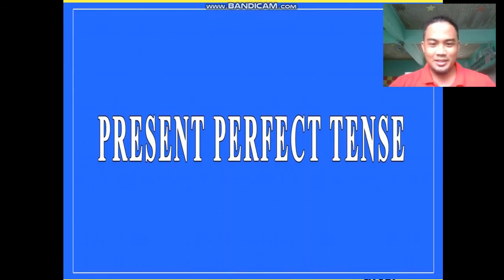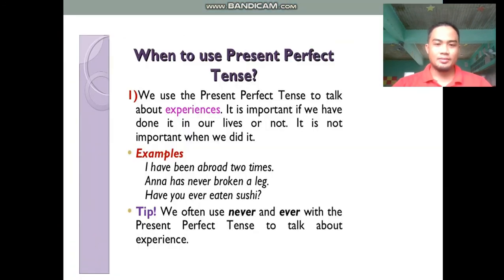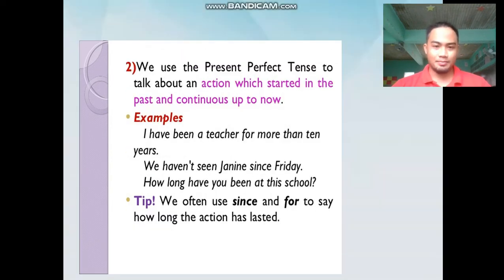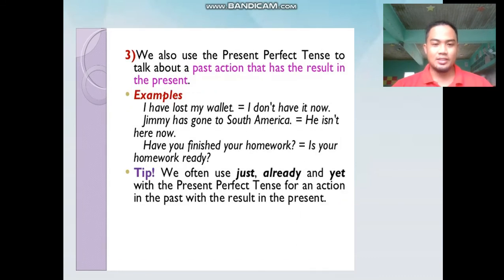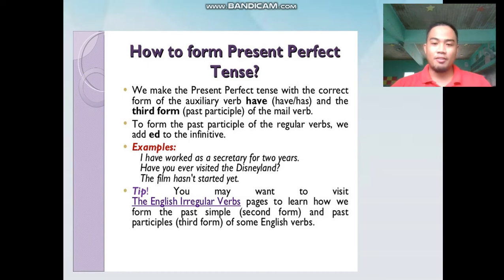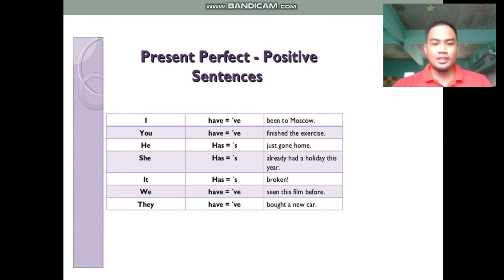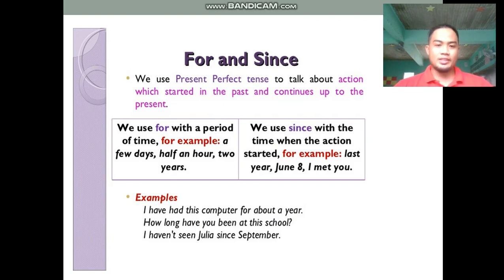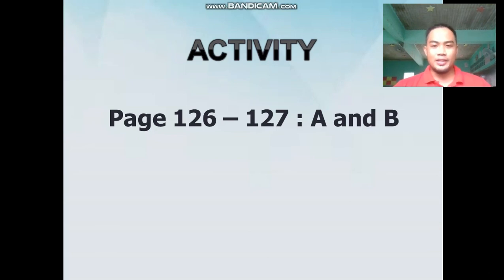GRADE 6: PRESENT PERFECT TENSE: WEEK 2